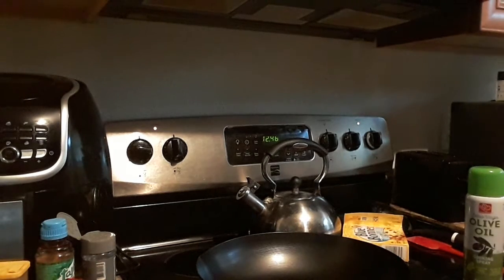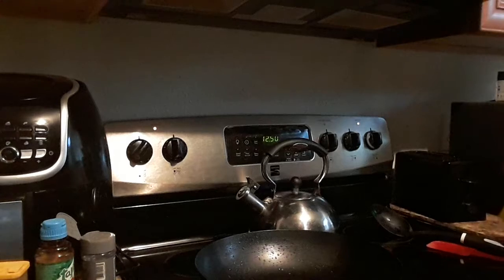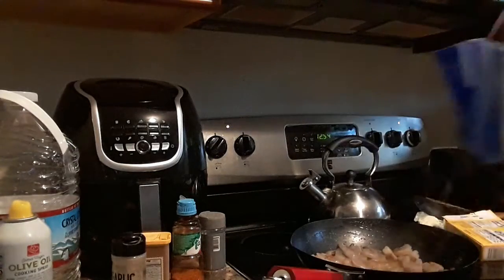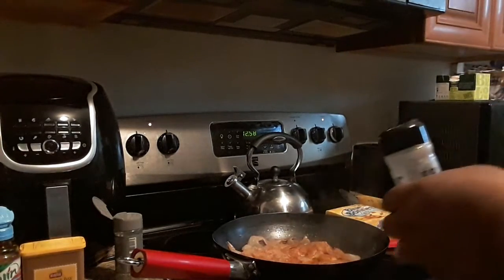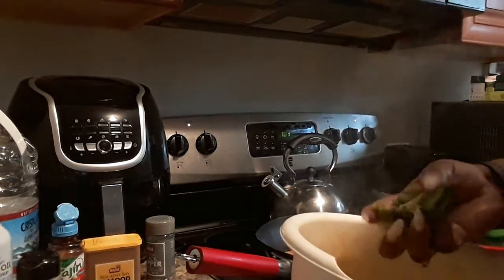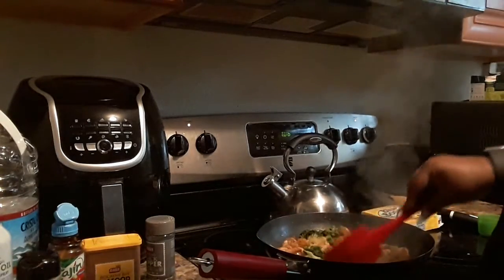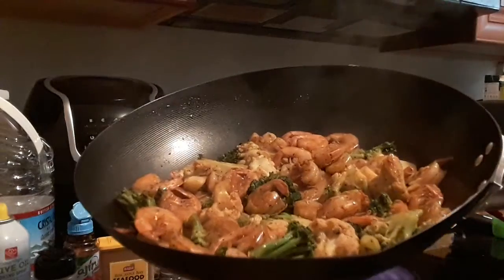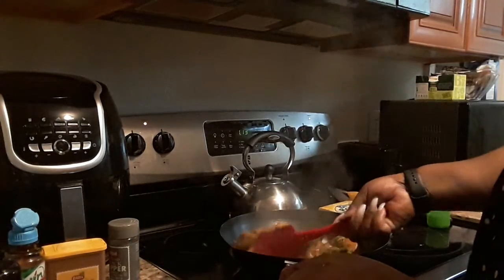In The kitchen With My New